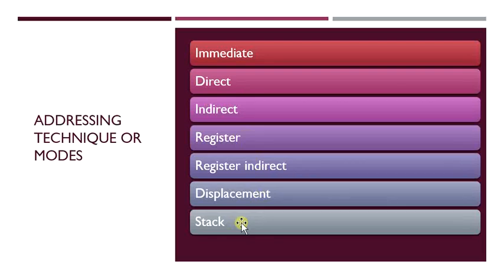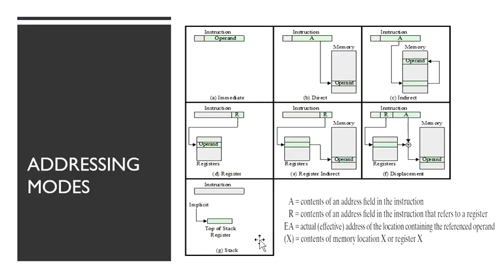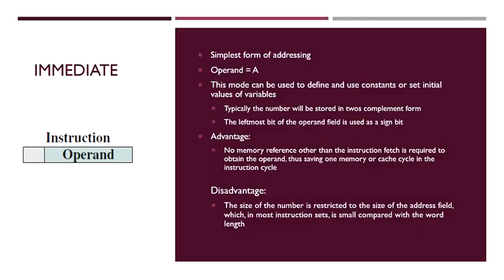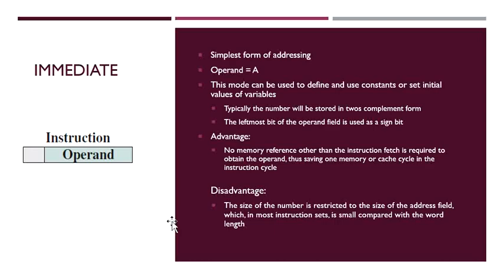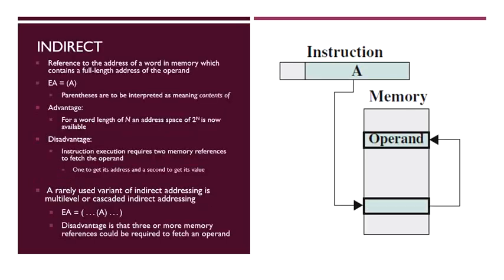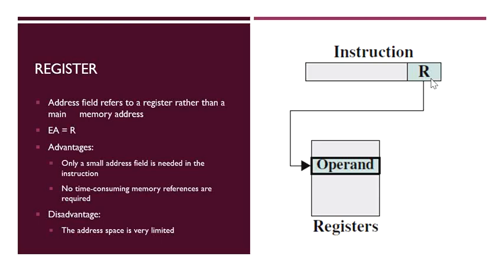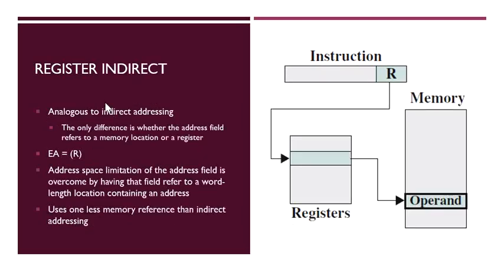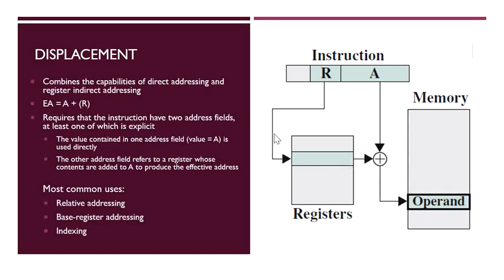Chap 13 Addressing Modes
Chapter 13: Addressing Modes